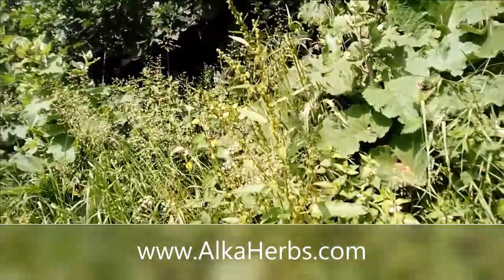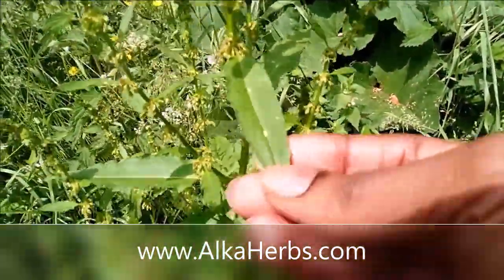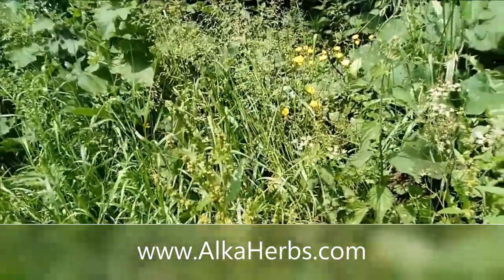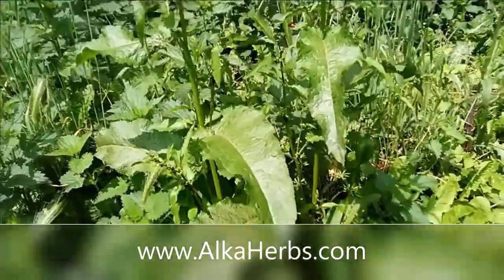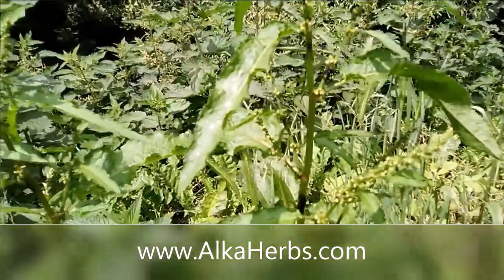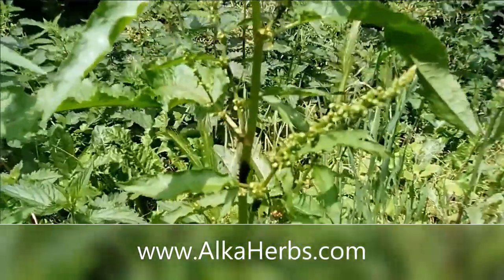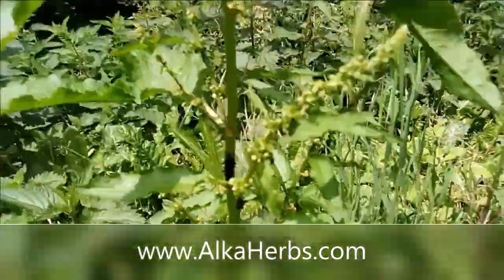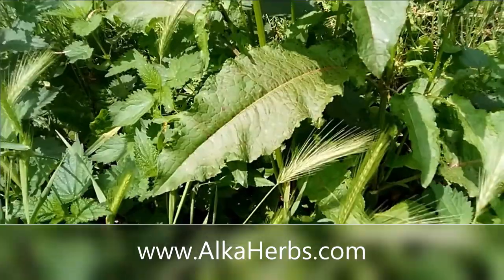Dr. Sebi - Bio Ferro Herb Yellowdock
***PLEASE NOTE: AlkaHerbs.com does not claim or own the rights to this audio or recording. We are simply sharing the presented recordings for informational and educational purposes only. ***